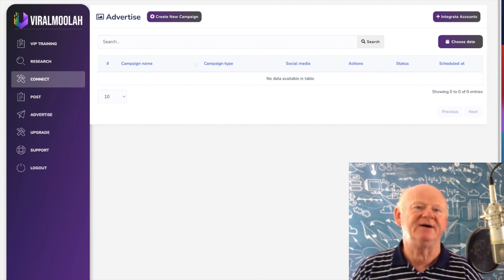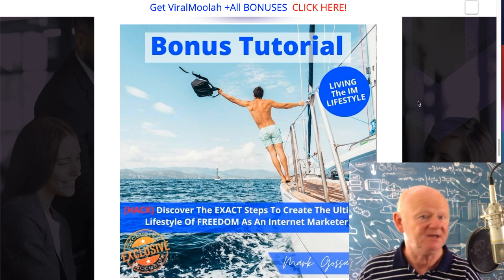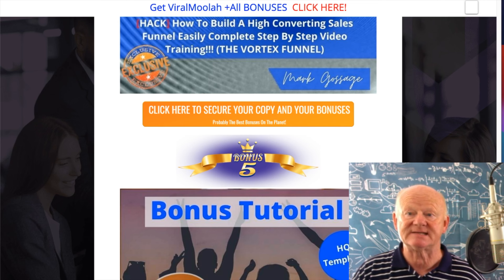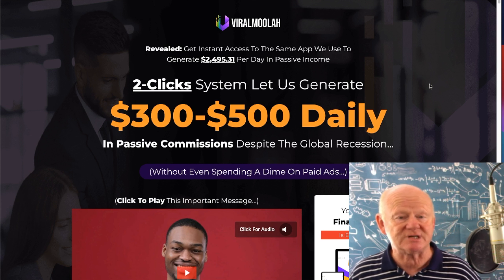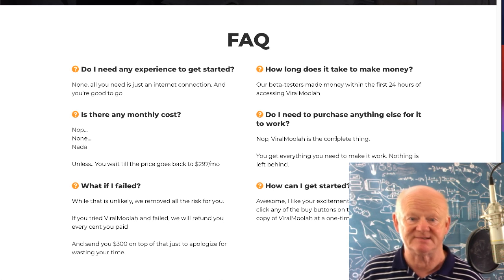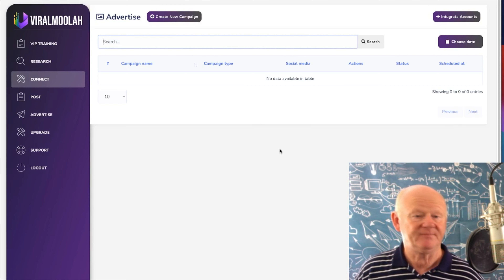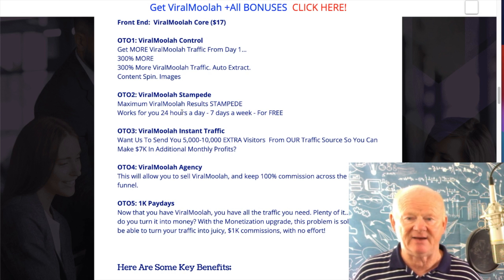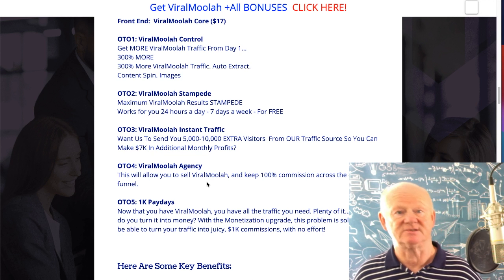ViralMoolah Review Walkthrough 🚦 MASSIVE VIRAL MOOLAH 🤐 SUPER BONUSES 🚦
MAXIMUM BONUSES INCLUDED

ViralMoolah  Reviewed by Mark Gossage
So What's inside ViralMoolah ???

Legally Hijack Thousands Of Buyers-Traffic From Untapped Traffic Source

It’s created with one thing in mind…

Helping the new guy have a breakthrough With ViralMoolah… ANYONE will be able to unlock the power of buyer traffic with 2 clicks…

Works In 2 Easy Steps…

Step 1: Activate ViralMoolah System

All it takes is just a few seconds, just log in and do a 20 seconds setup (we only need to do this ONCE)

Step 2: Add Our Payment Info

We add our bank info…

And we get paid daily commissions...

While we can be anywhere in the world…

Unique . Powerful . Simple

Click On The Link Above + Check ViralMoolah Out Now & Secure Your Bonuses.